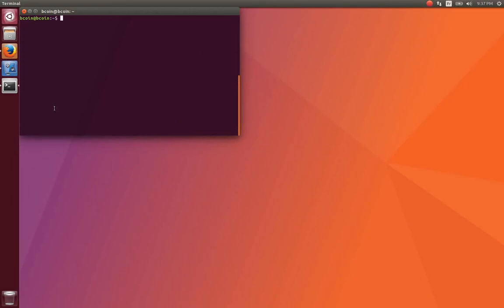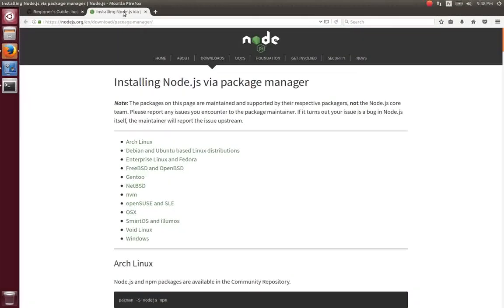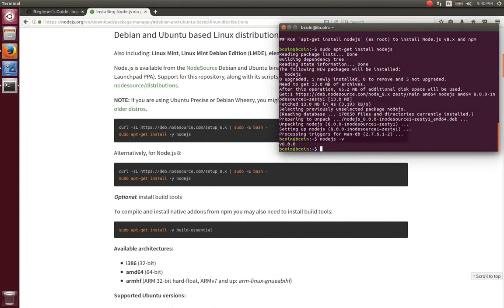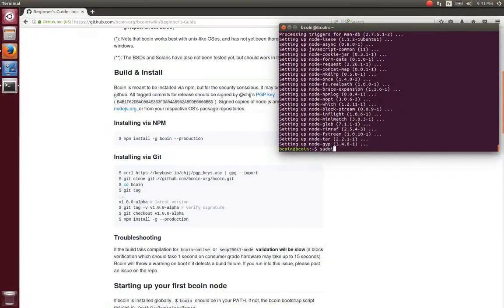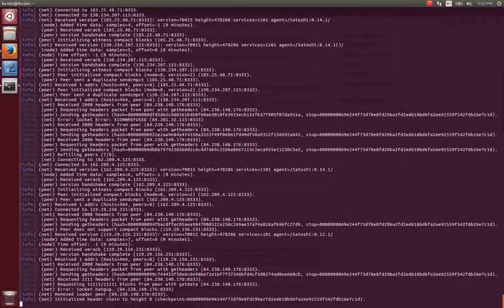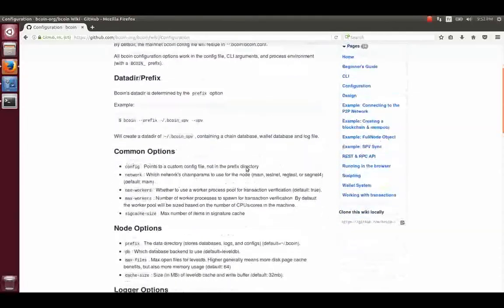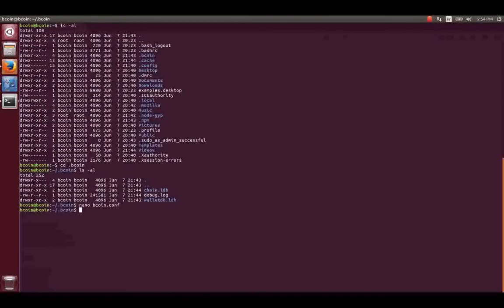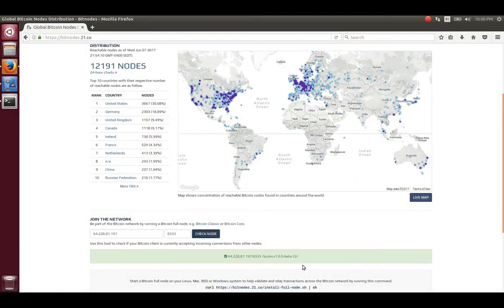How to install bcoin (bitcoin full node) on Linux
An installation guide on debian-based linux distributions for bcoin bitcoin implementation